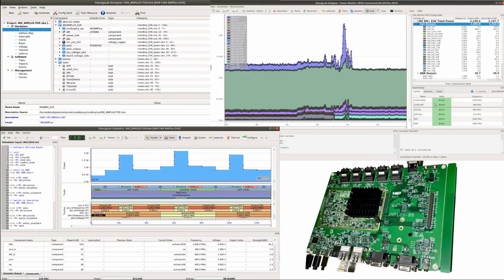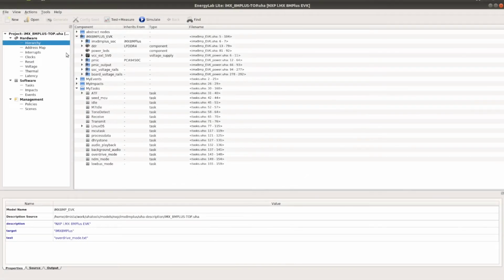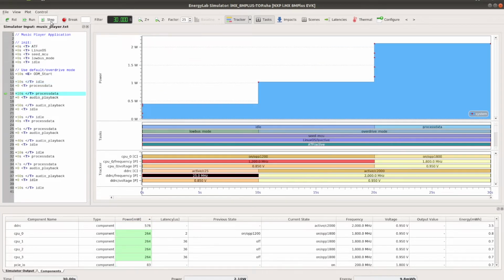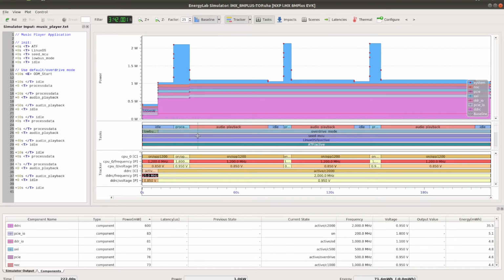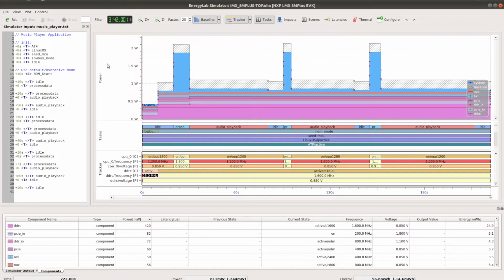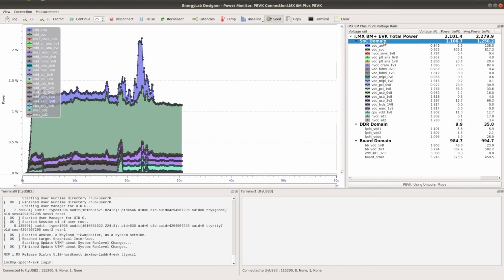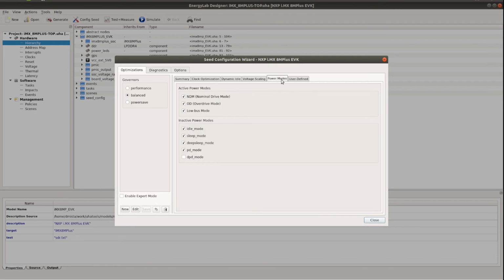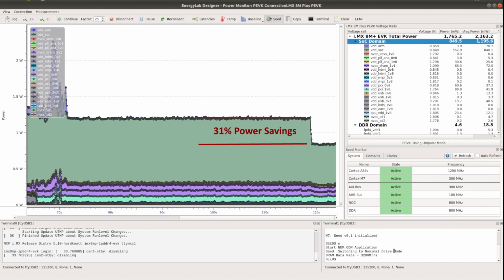EnergyLab LITE for NXP i.MX 8M Plus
Overview of EnergyLab LITE for the NXP i.MX 8M Plus EVK board and a comparison to EnergyLab PRO.